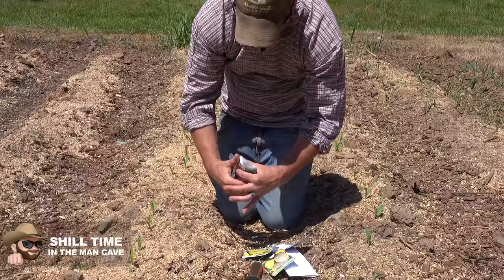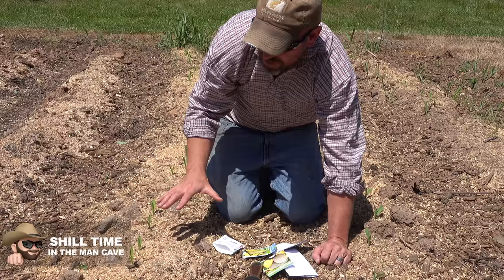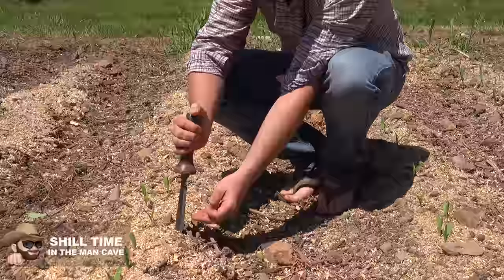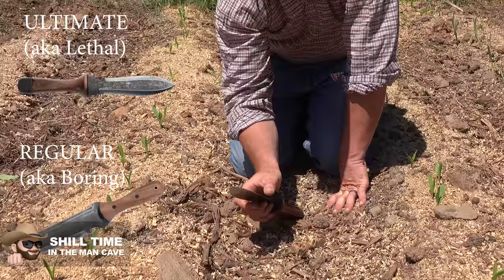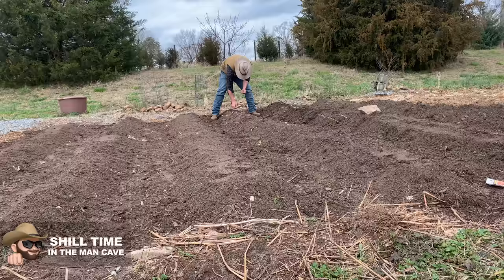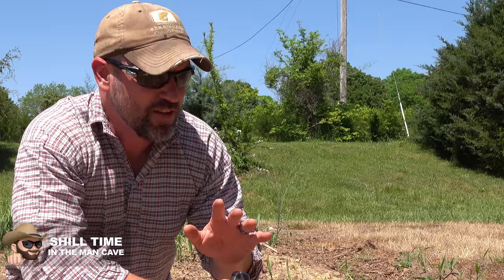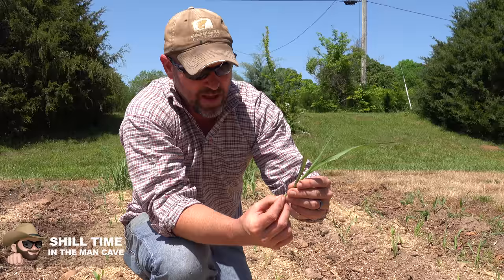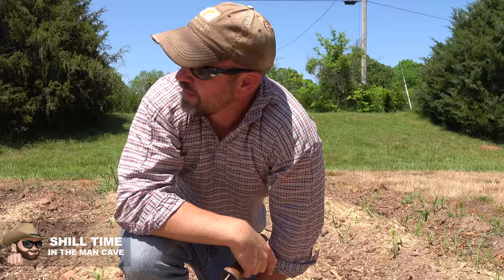Hori Hori | The Ultimate Garden Tool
The ultimate garden tool every homesteader should have.

Barebones Hori Hori Japanese Style Garden Knife